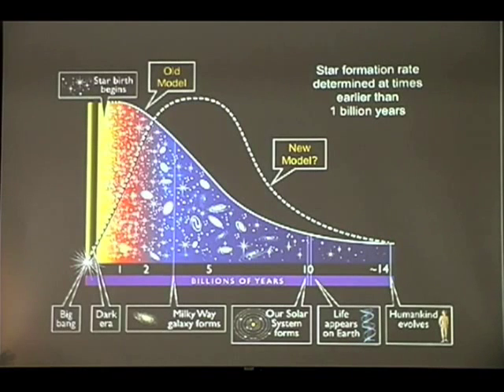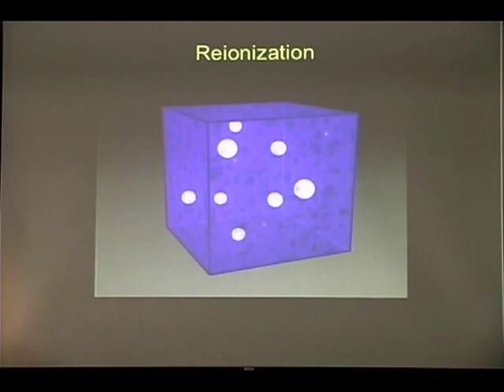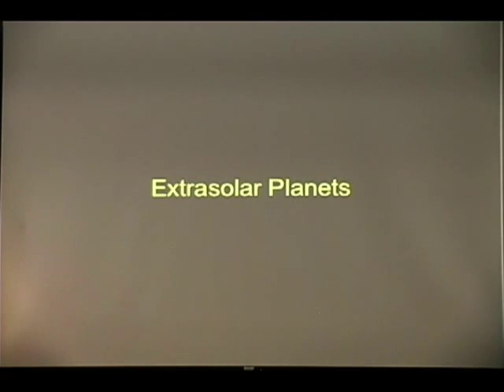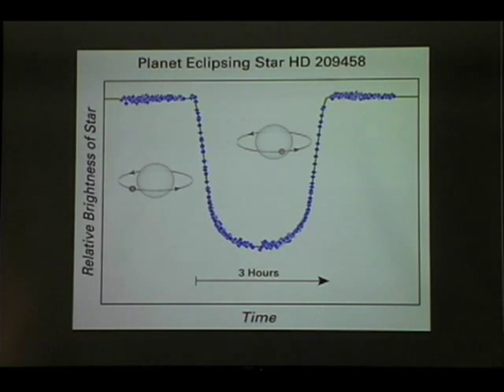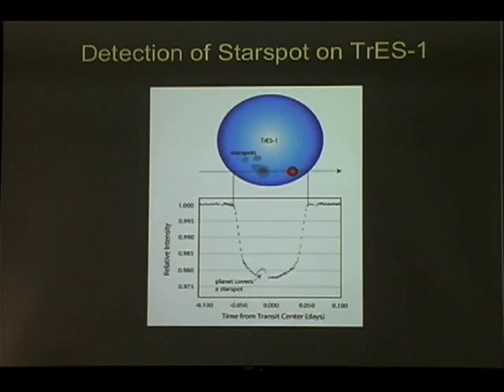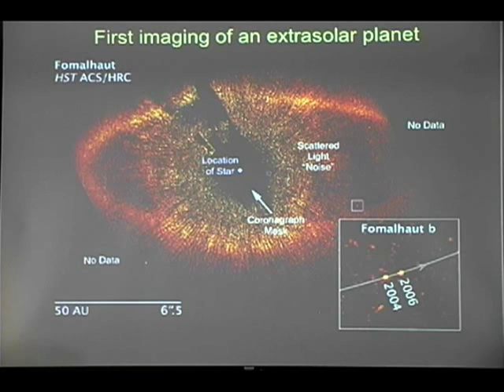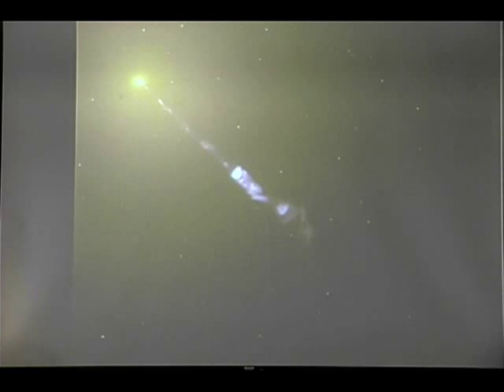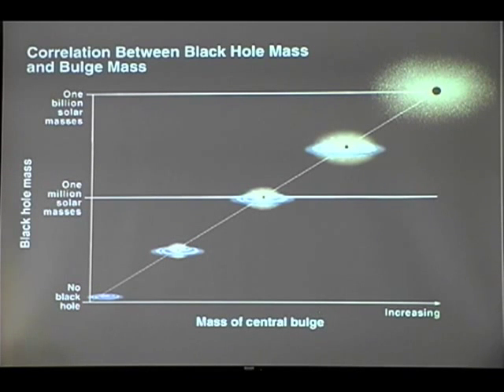(Part 2 of 5) Dr. Mario Livio - Hubble's Top Ten Discoveries - 2009 Mars Society Convention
Dr. Mario Livio, Senior Astrophysicist at the Hubble Space Telescope Science Institute, is perhaps best known for his best-selling book on the irrational number phi: "The Golden Ratio: The Story of Phi, the World's Most Astonishing Number" (2002).  This is his four part Plenary Presentation before the International Mars Society Conference, at the University of Maryland, in 2009.